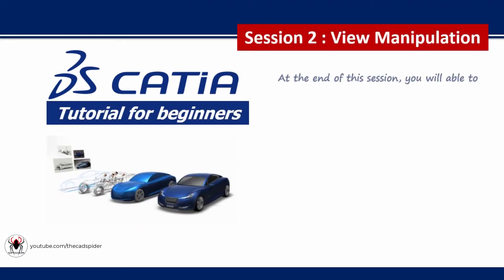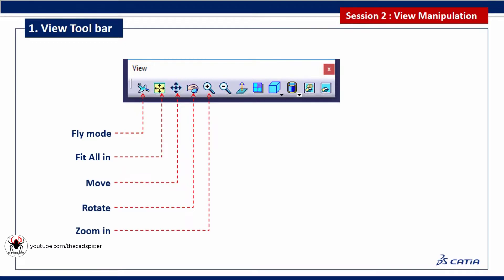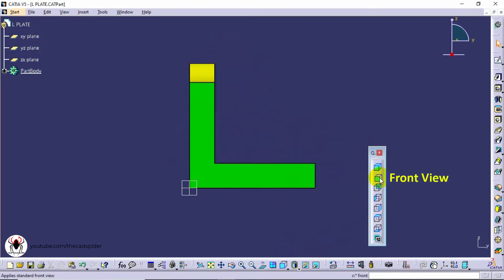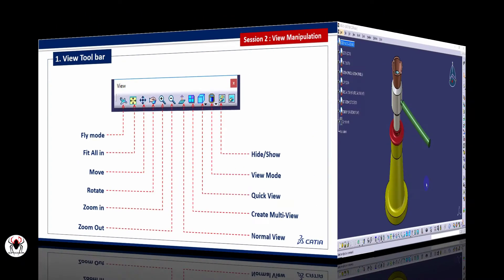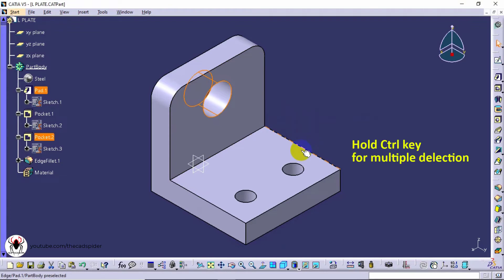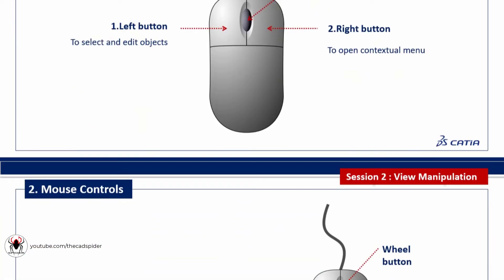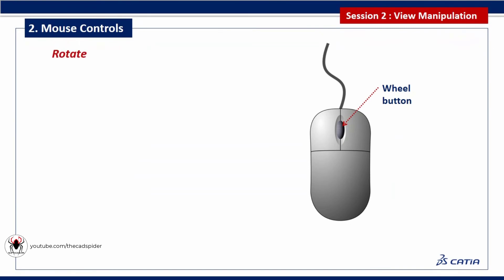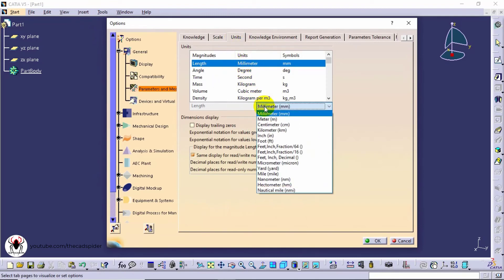Session 2 - CATIA Software tutorials for beginners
2nd session contains
1. View tool bar
2. Mouse controls
3. Units settings

Any doubts enter in comment section...

Practice Makes Perfect
Ganesh